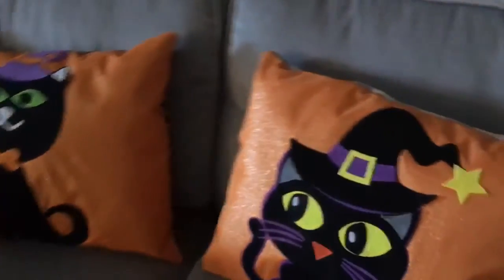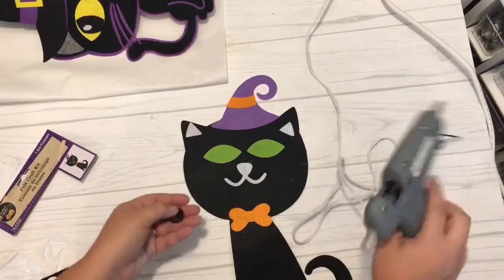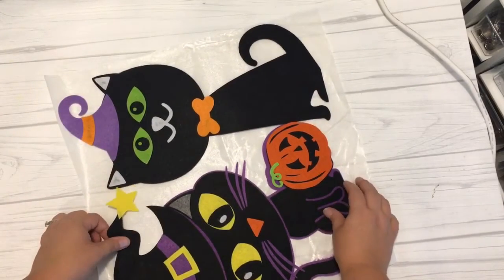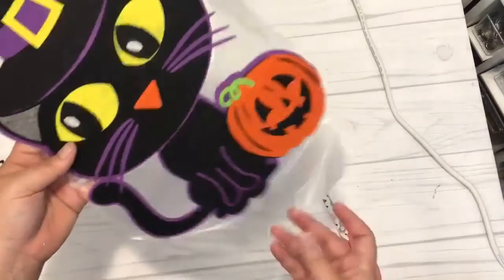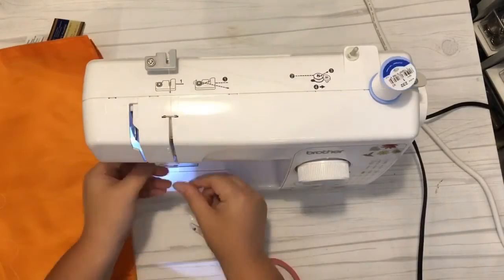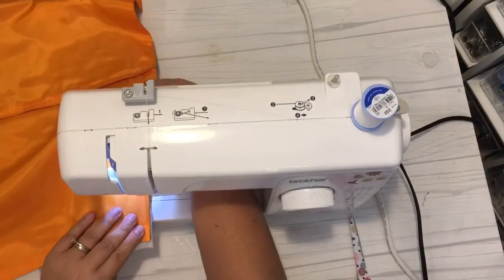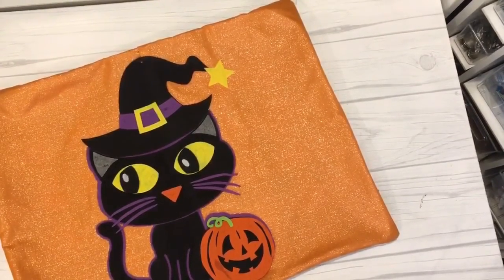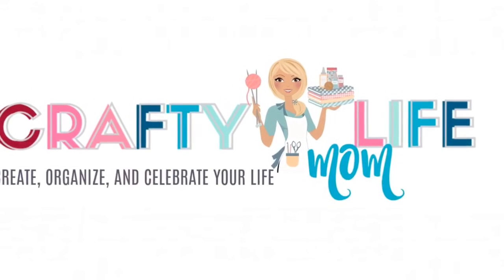Halloween Cat Pillows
Get the Full Tutorial and Links to the DIYs shown in this video